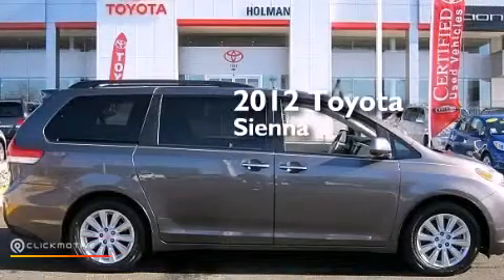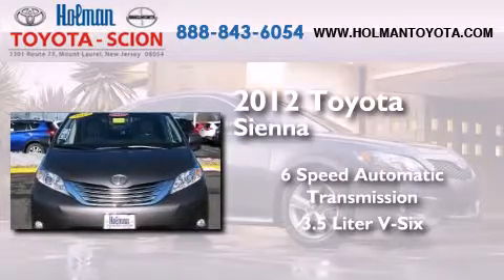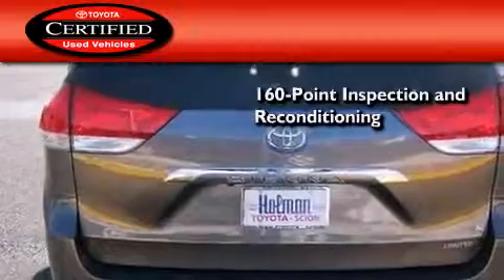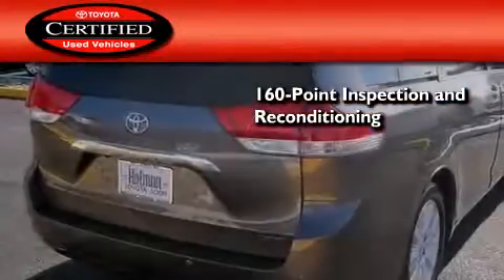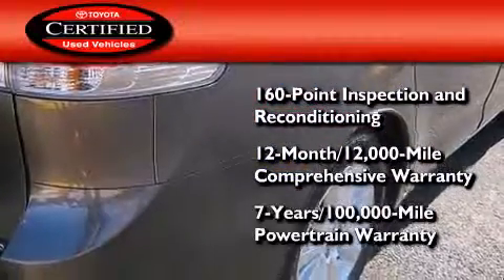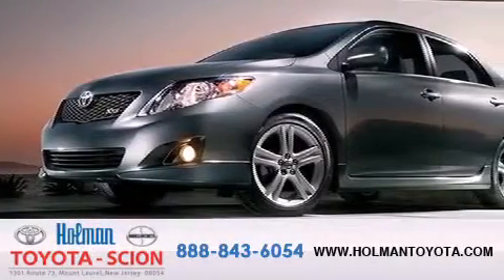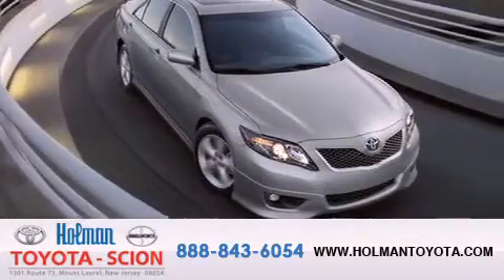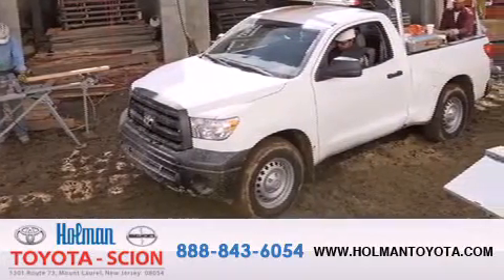Certified 2012 Toyota Sienna Mount Laurel NJ 08054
We've been honored to serve the Mount Laurel NJ area , we promise that your experience at our dealership will exceed your expectations ! Year : 2012 Make : Toyota Model : Sienna Engine : V6 3.5L Trans . : Automatic Exterior : Predawn Gray Mica Miles : 33,849 Interior : Light Gray Stock : CS202422 Holman Toyota 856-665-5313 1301 Route 73 N Mount Laurel , NJ 08054